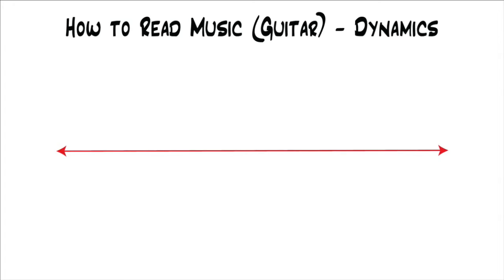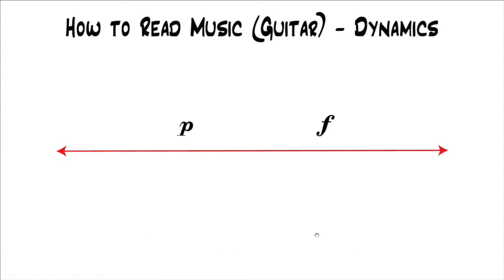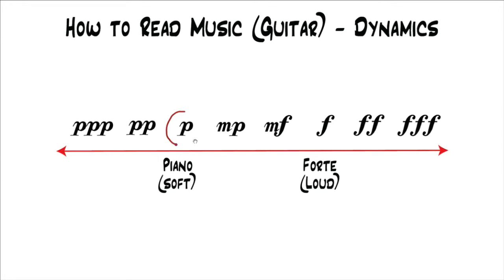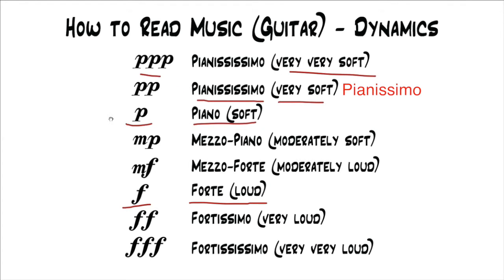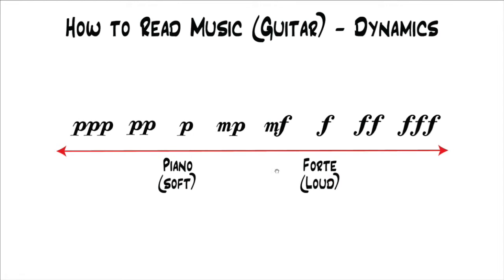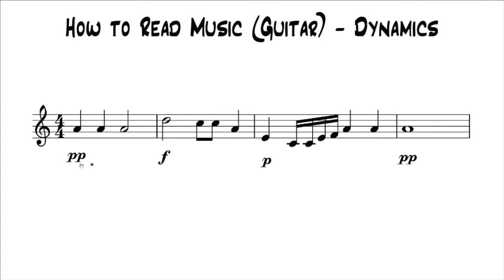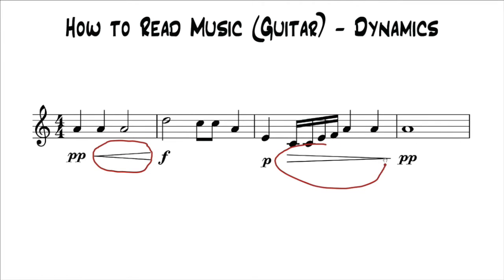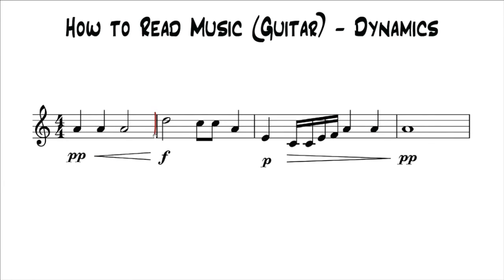How to Read Music (Guitar) - Dynamics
Learn about Dynamics in music notation

In this lesson you’ll learn about dynamics in music notation. In music, dynamics refer to volume in intensity.